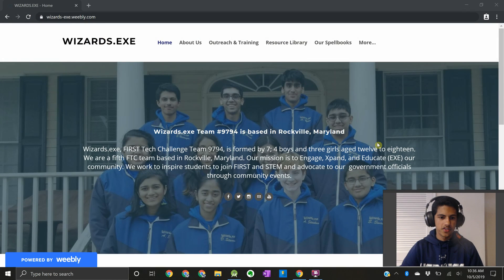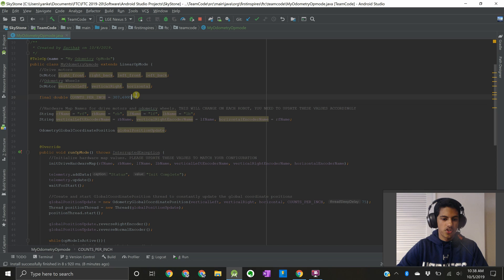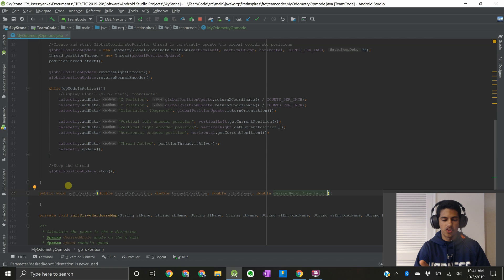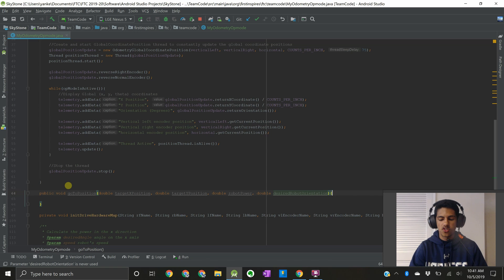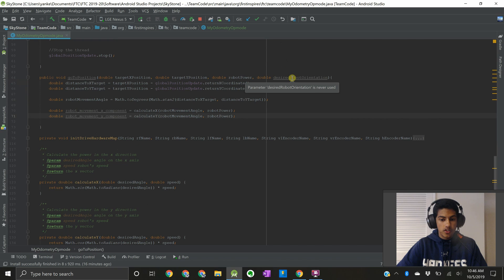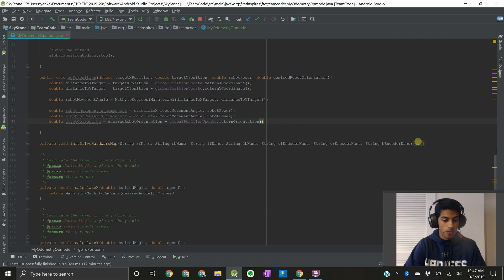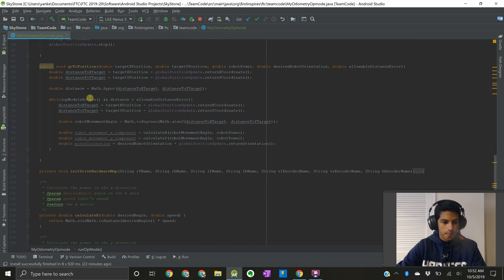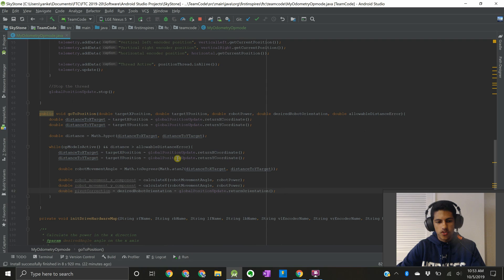Odometry Spell Book Part 5: Learning To Move To Specific Positions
EDIT 14:19: Inside the while loop, the first line of the loop should be -- distance = Math.hypot(distanceToXTarget,distanceToYTarget);
I forgot to type this in the video, but this line needs to be added to properly update the while loop condition.

Thank you to goBILDA and US Digital for sponsoring this video!